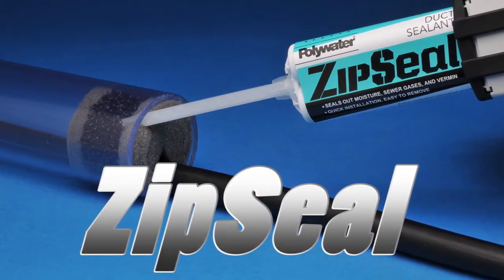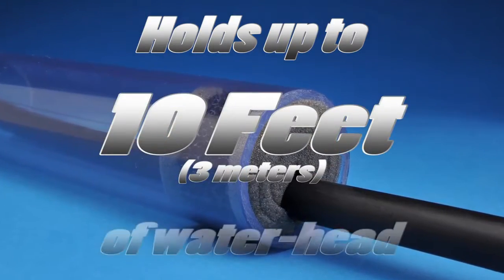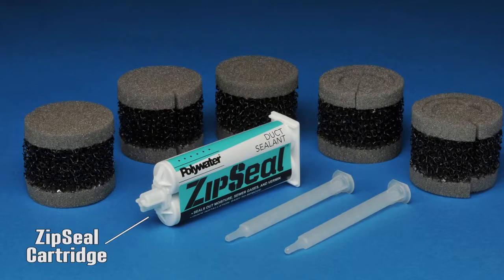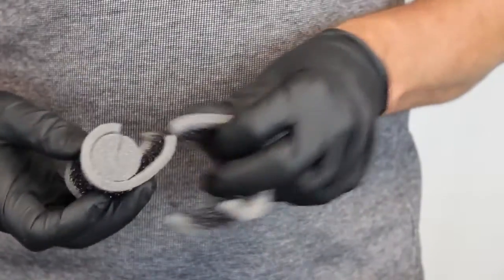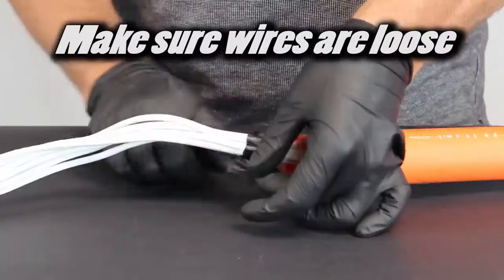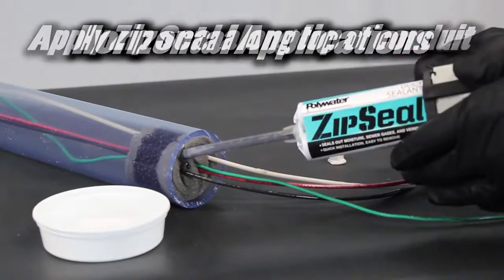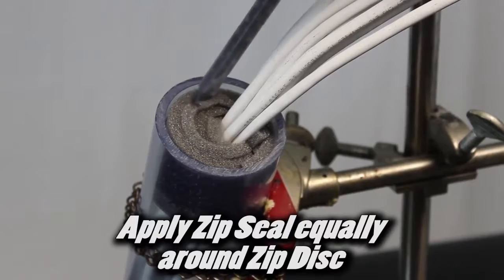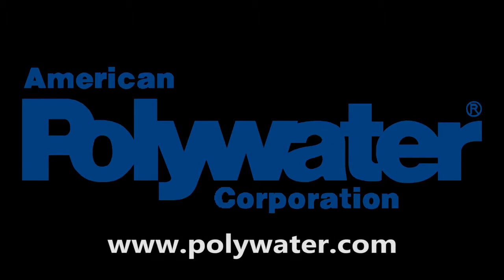Polywater Zip Seal Duct Sealant Kit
A Closed-Cell Foam Duct Sealing System for Conduit Sizes up to 2″/50mm

ZipSeal™ Duct Sealant is a practical and efficient way to seal small conduits and communication innerducts. The revolutionary Zip-Disc™ insert traps and keeps the foaming liquid in its open-cell (center) area.

The unique two-part foam installs quickly and effectively. The innovative design of the Zip-Disc™ insert allows for horizontal and vertical installation with minimal drippage. Cured foam blocks can be removed and re-entered relatively quickly if necessary.

ZipSeal™ Duct Sealant holds up to 10 feet (3.0 m) water-head pressure to keep gases and rodents out of conduits

to make your purchase!